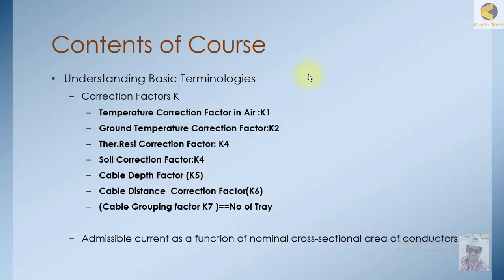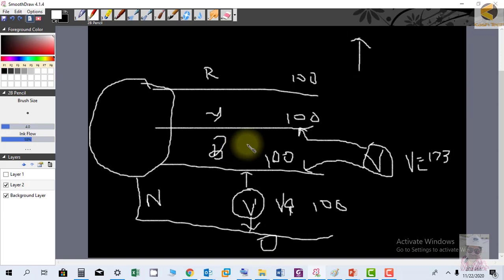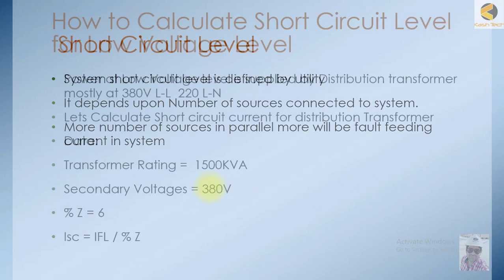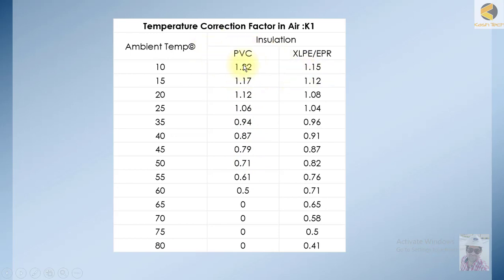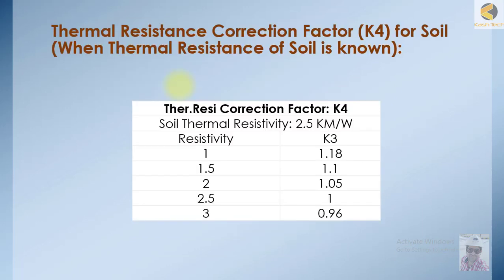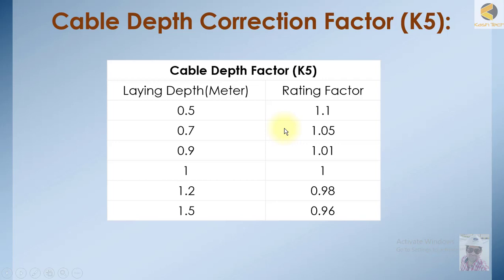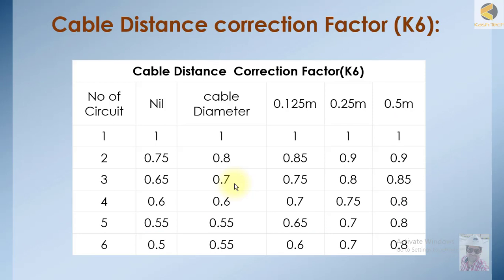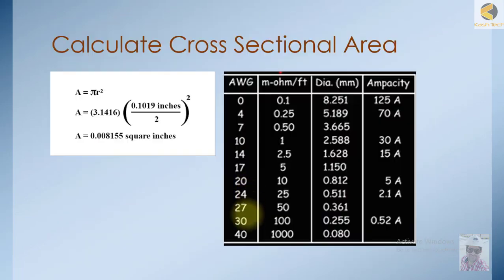3 Correction Factors, Cable Sizing and Voltage Drop Calculations